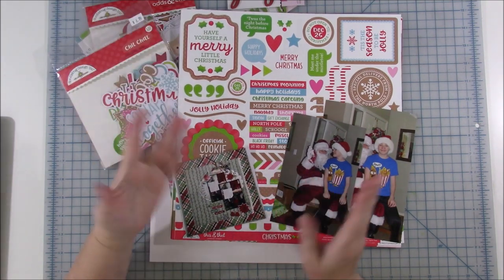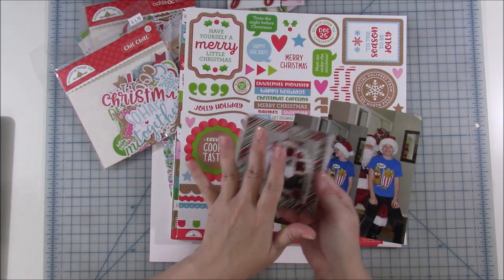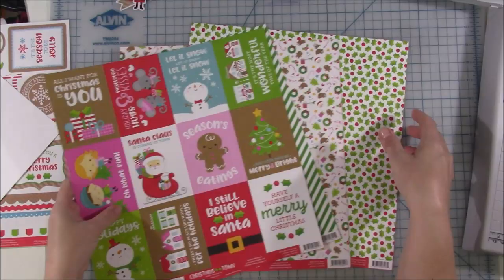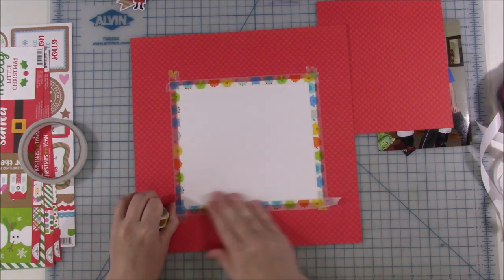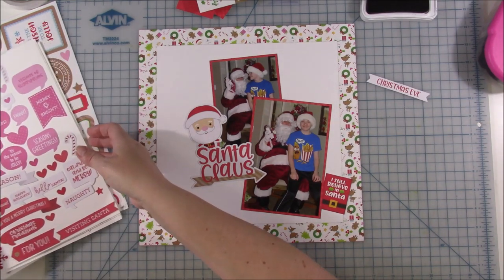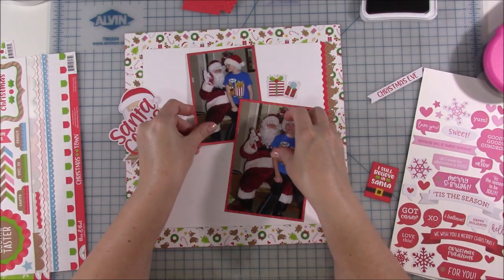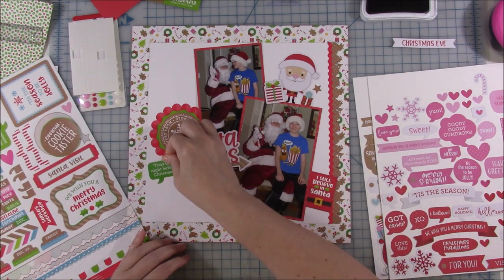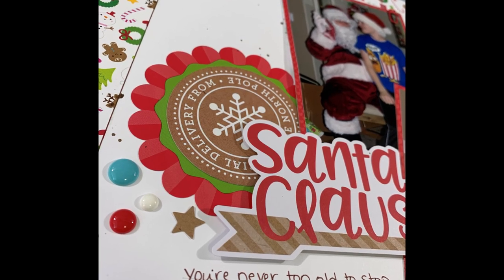Santa Claus Layout Hop Process Video